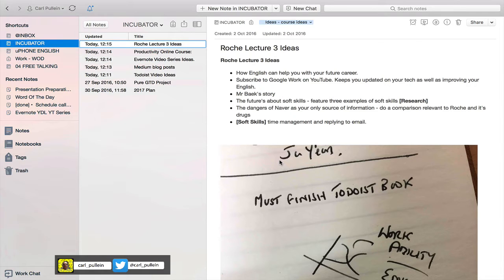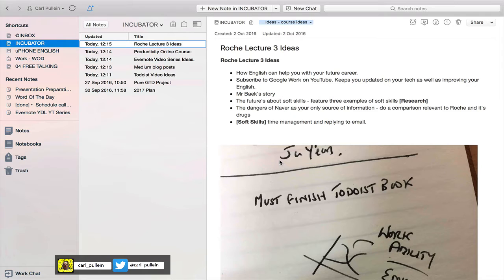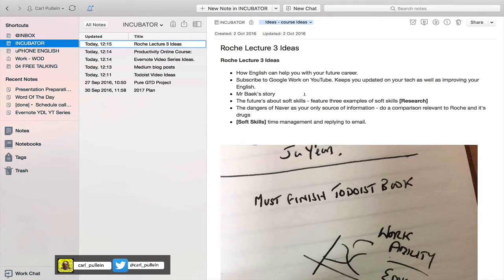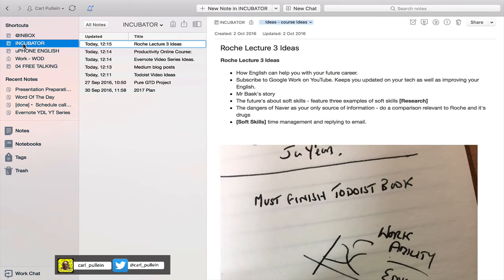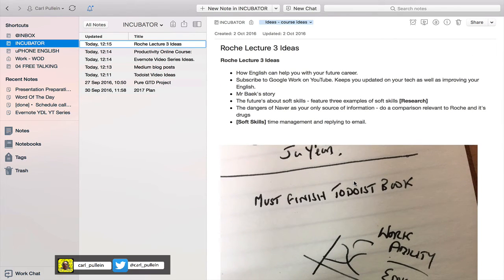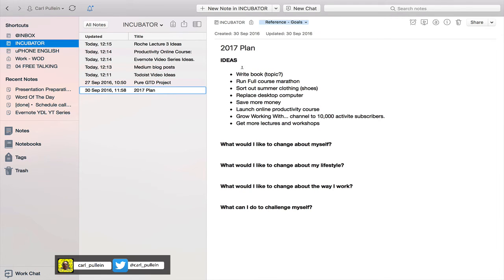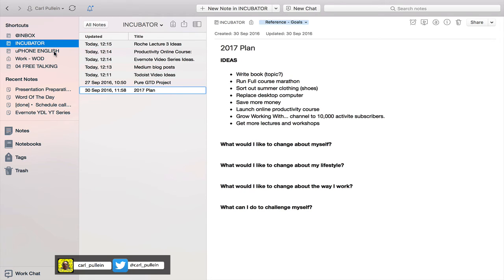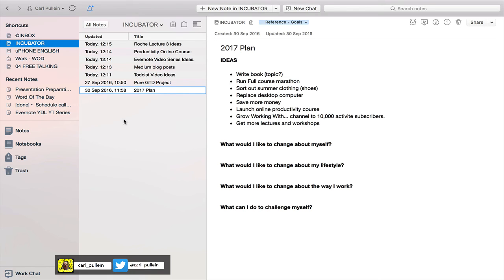Working With Evernote | Ep 25 | My Incubator Notebook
In this episode I show you how I use my incubator notebook and why it is so important to make it quickly accessible for when you are on the go.